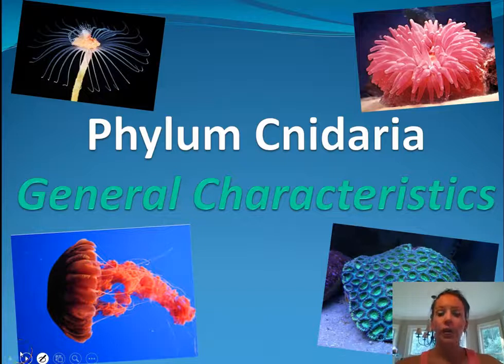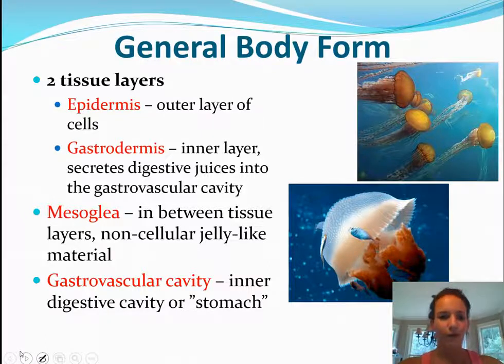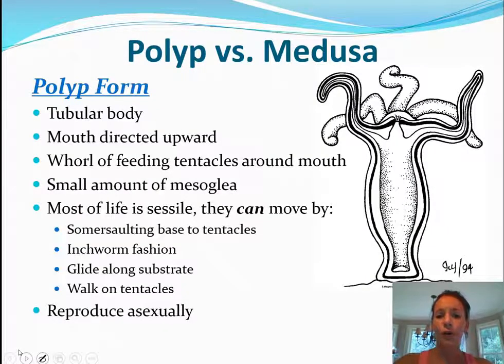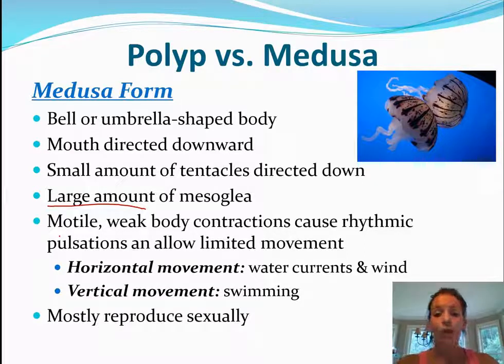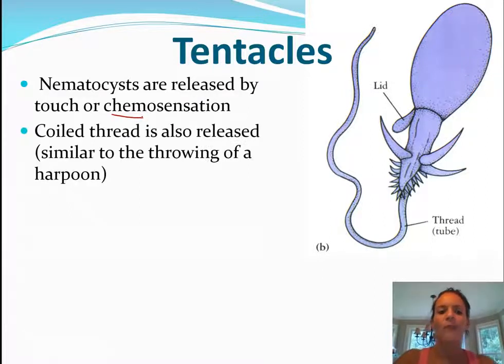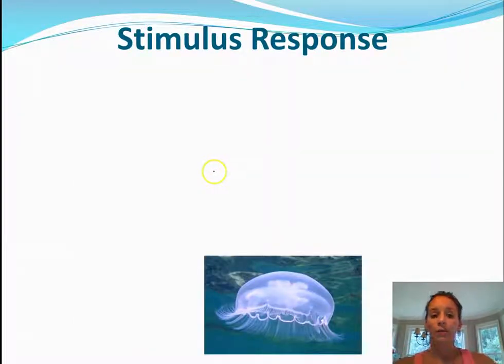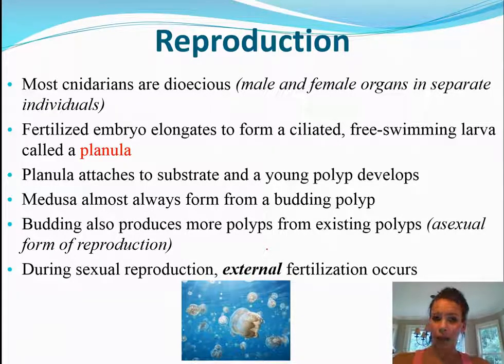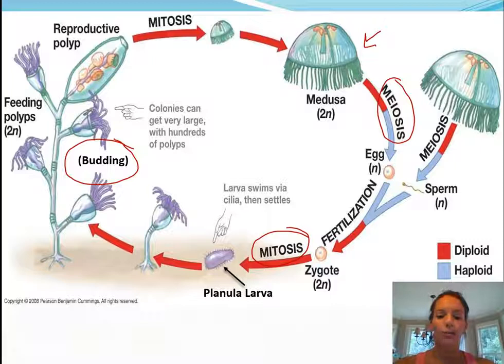Phylum Cnidaria General Characteristics